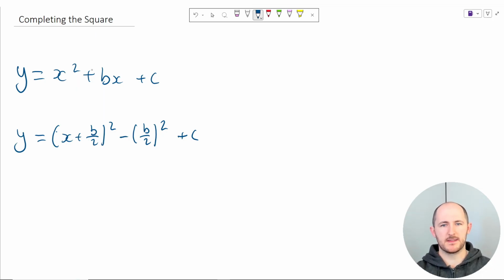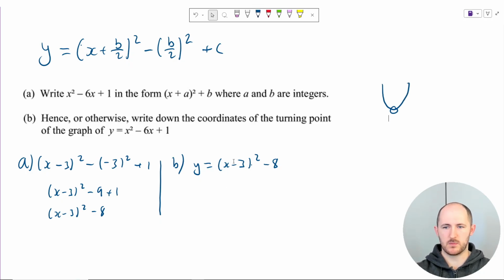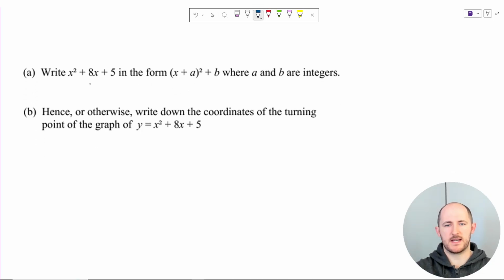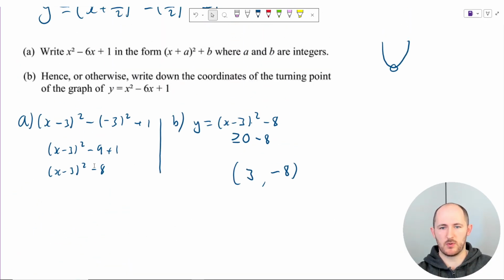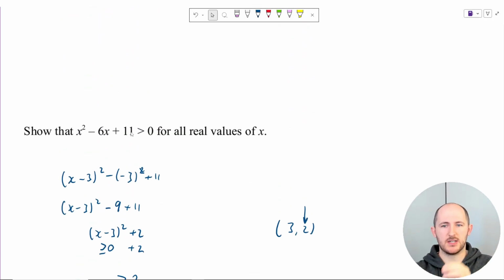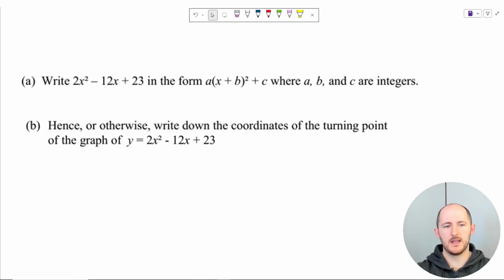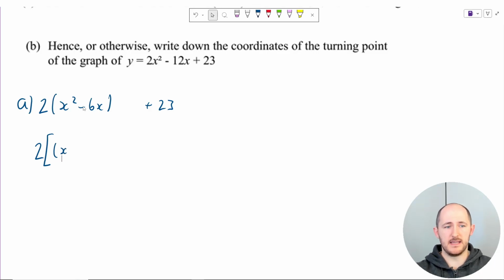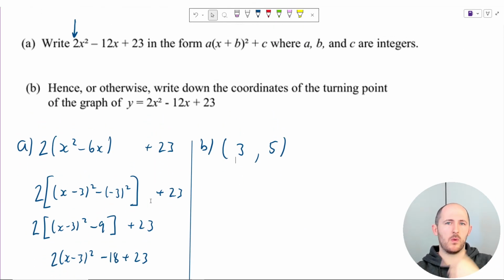CIE A Level Maths Paper 1: 1.1 Quadratics: Completing the Square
Welcome to the first part of the CIE A Level Maths series where we will go through all of Pure, from Paper 1 to Paper 3.

Starting off with Paper 1 Quadratics Completing the Square and applying it to a variety of Exam questions!